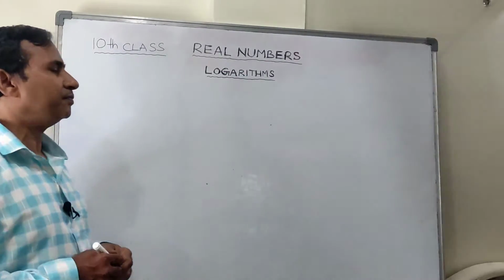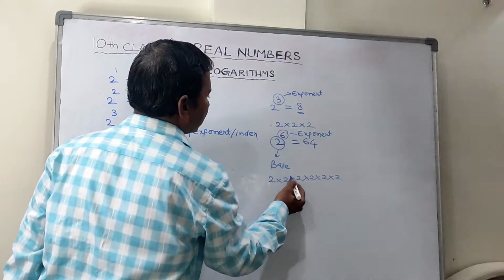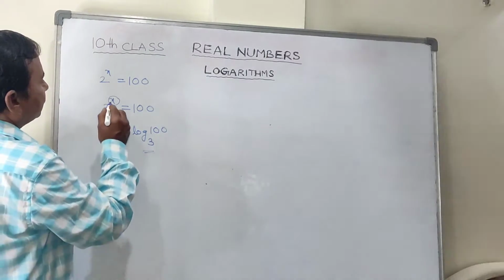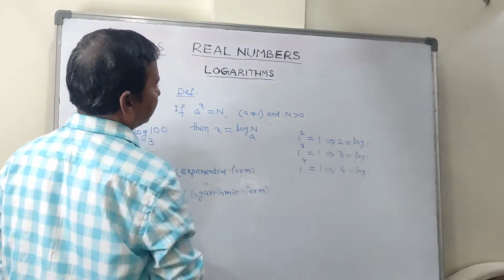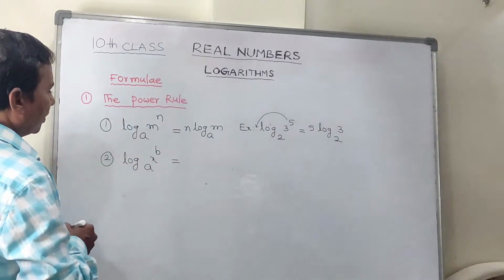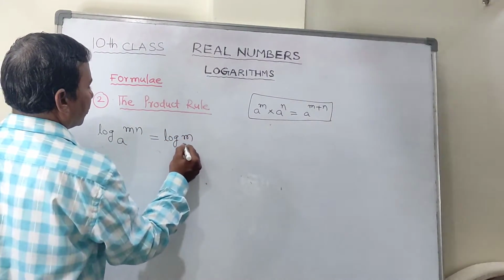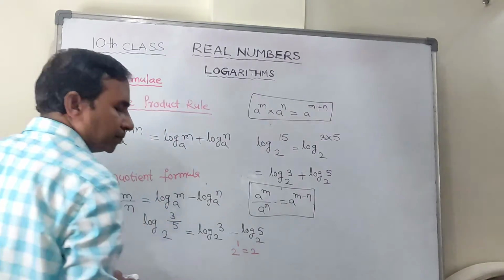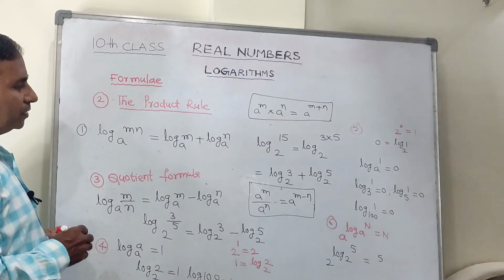10th class/Real Numbers/ Part 6/logarithms/all definitions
10th TS/AP/CBSE/ Part 6/Real Numbers//logarithms/All Definitions